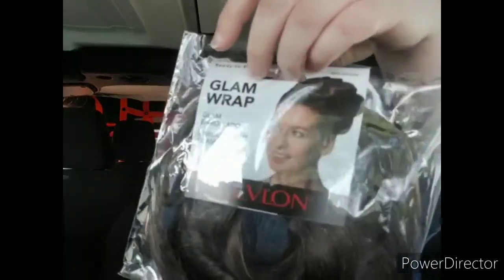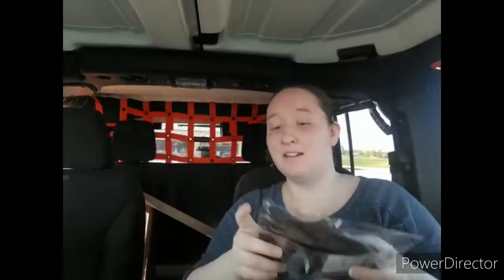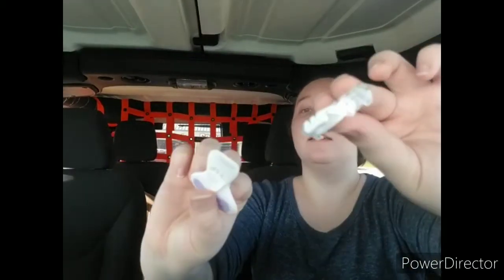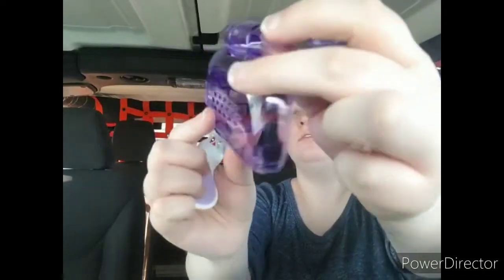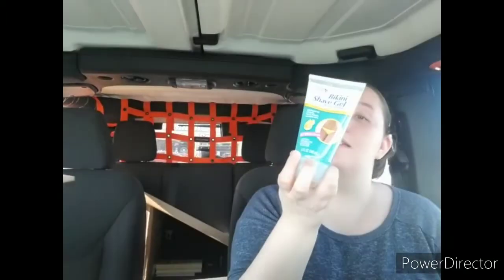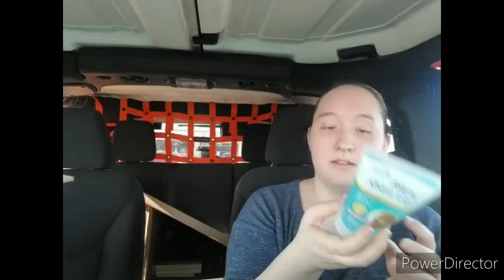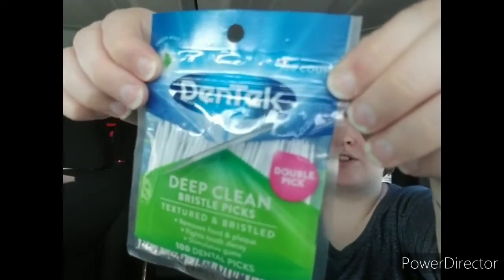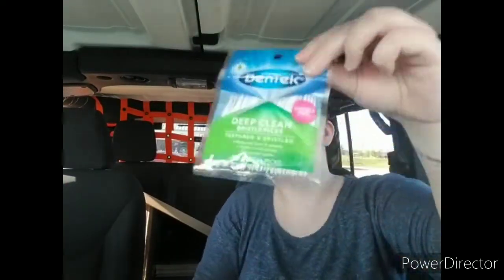*NEW* Dollar Tree Haul! Revlon, Ghost Busters, & More | Haul 05-18-20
This video was prepared in advance so this channel could continue to provide content during this time of social distancing. Thank you for your continued love and support. Stay safe! 🧡 - Alex